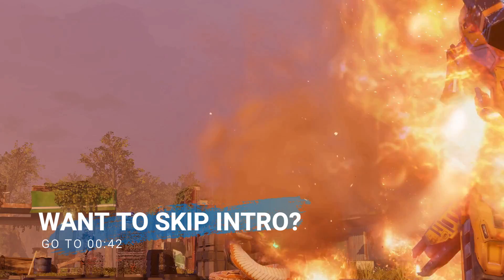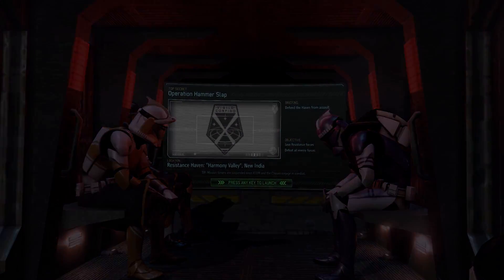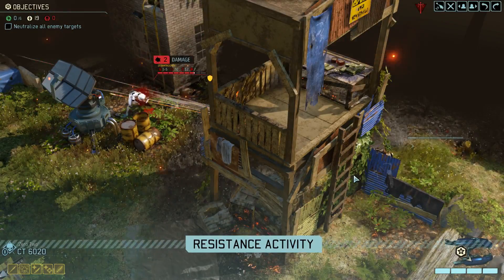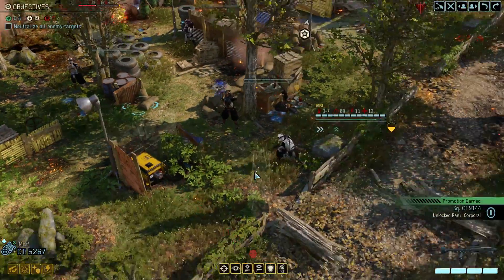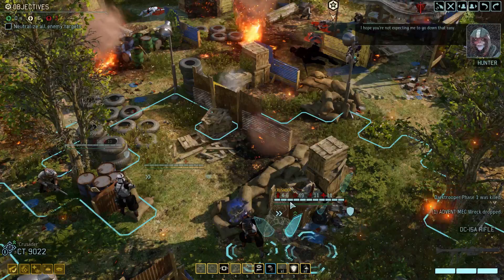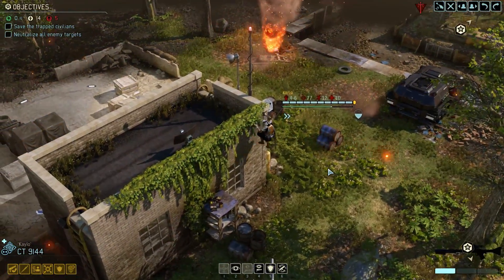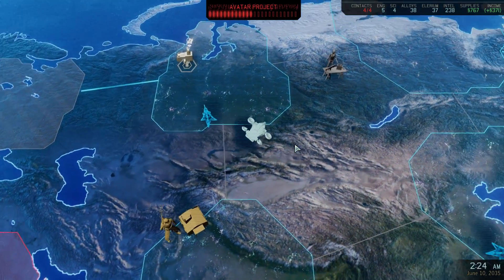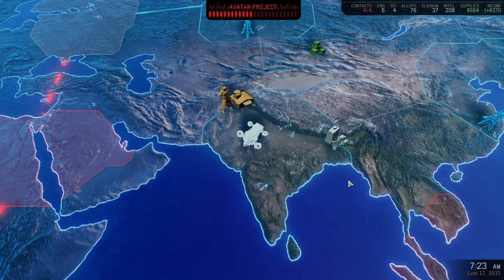Well, that's just DANDY! Let’s Try XCOM 2 Legendary Part 34 (Season 1)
I record ahead, so if I ever ask for something, and you are kind enough to offer back, please don't be offended if I don't mention or do whatever you suggested for a while, I'm currently recorded up through part 35!

AAAAAAHHH! Legendary is stupid hard, but also stupid fun!

A big thanks as well to Lowly Palace and Far Out, who gave me the permission to use their song, be sure to check them out as well!

You can head over to the Discord and talk to modders, and even see WIP teases, and give them suggestions!

The Z-6 Canon is now available on WOTC!

Released by:
Lowly Palace
Release date:
12 December 2017